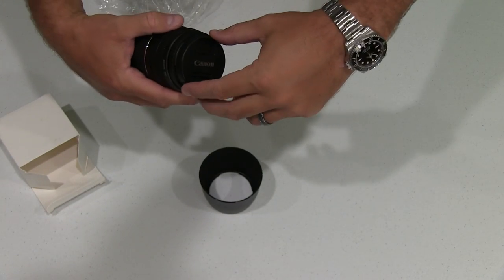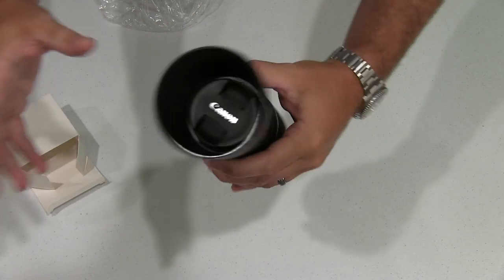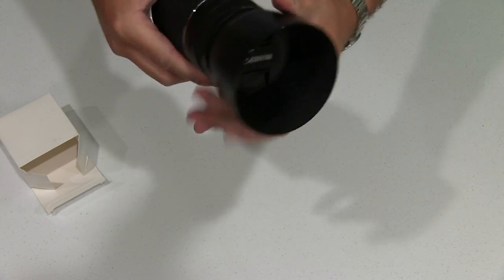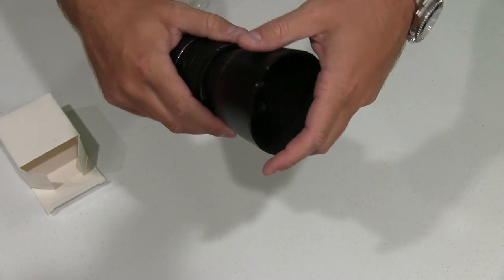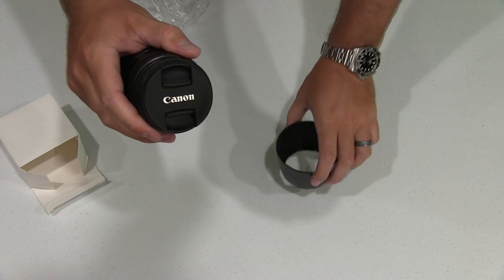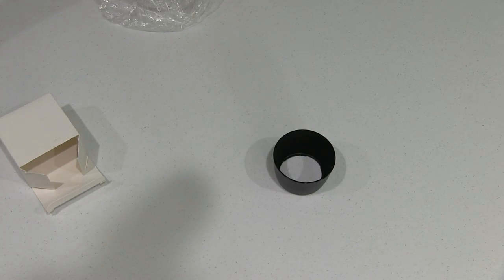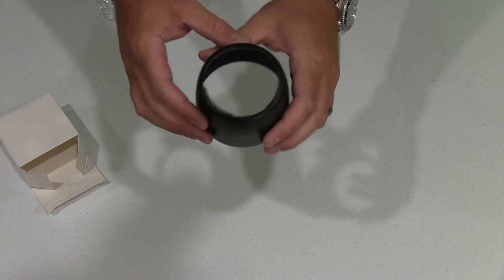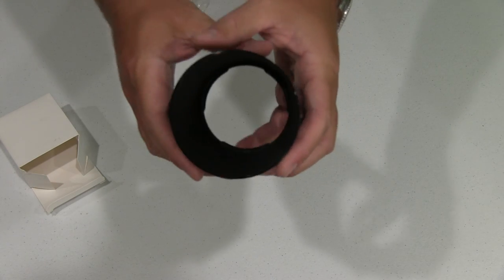Fotodiox Dedicated Bayonet Lens Hood for Canon Unboxing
This is a rock-solid lens hood.  I use it for my Canon EF telephoto lens but it will work with others lenses too.  It helps to improve the visual quality of the photos and/r videos during sunlight.  It also helps to better protect the end of the lens from knocks and bangs.  Filmed with Canon XA10 with Rode VideoMic.  Intro portion filmed with GoPro HERO3 Plus Black camera.